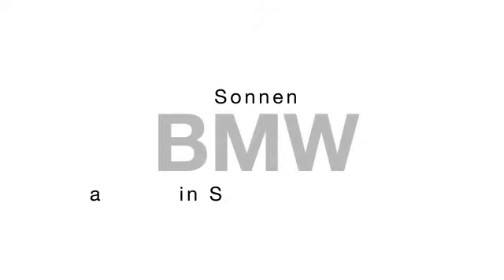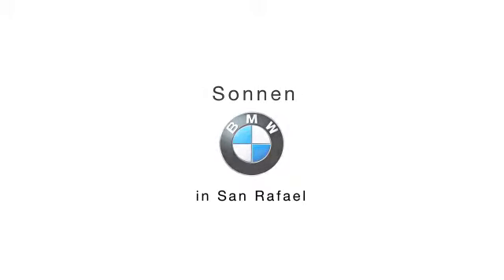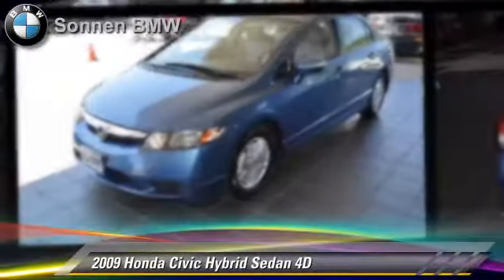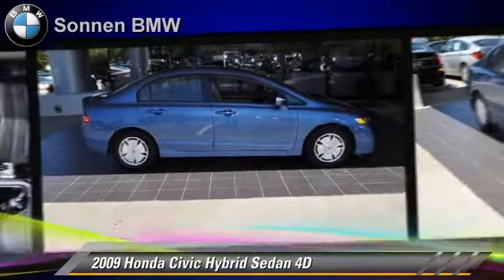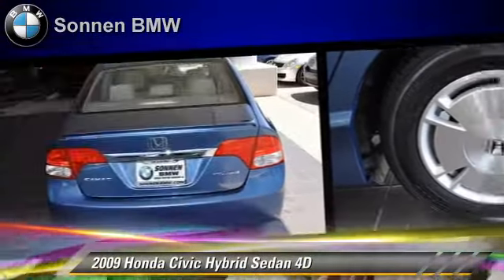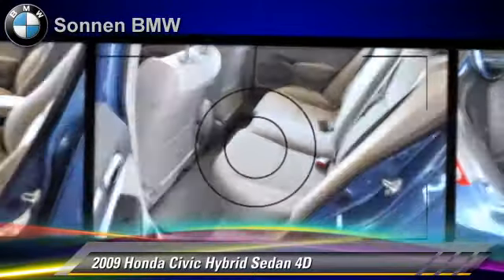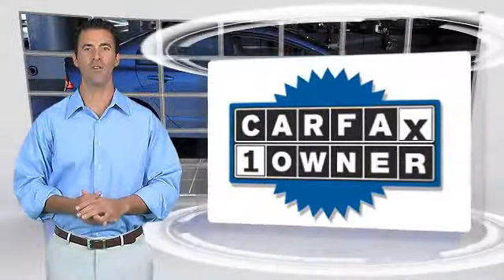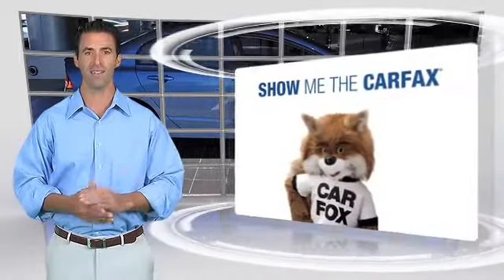Sonnen BMW, San Rafael CA 94901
Sonnen BMW

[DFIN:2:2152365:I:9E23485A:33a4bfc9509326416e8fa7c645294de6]